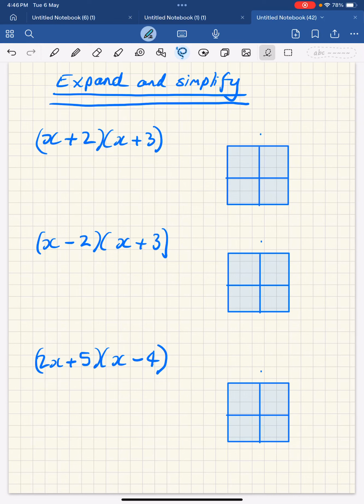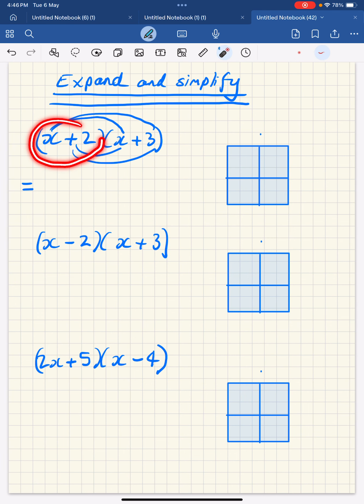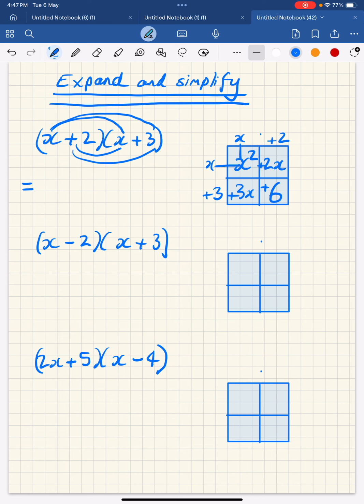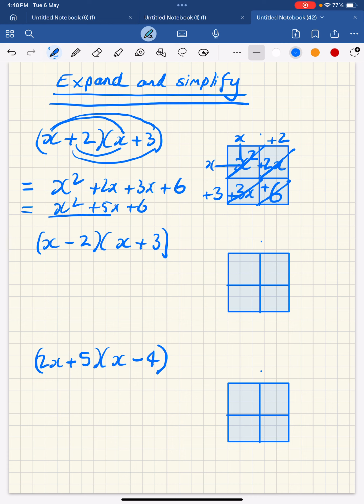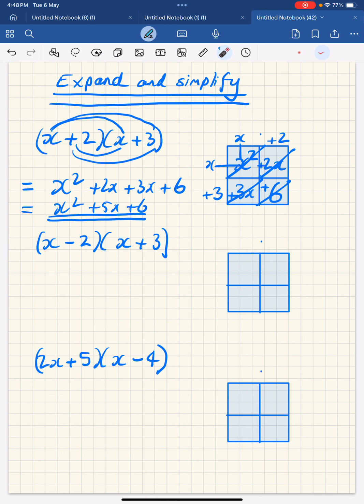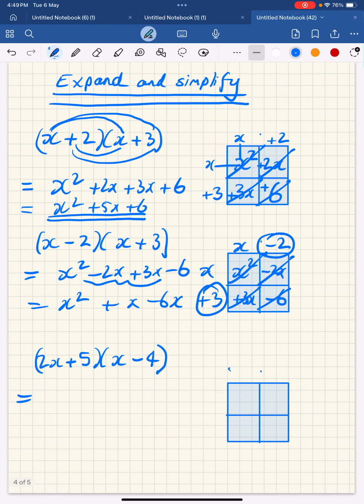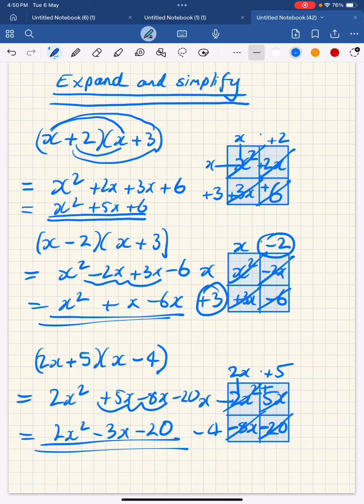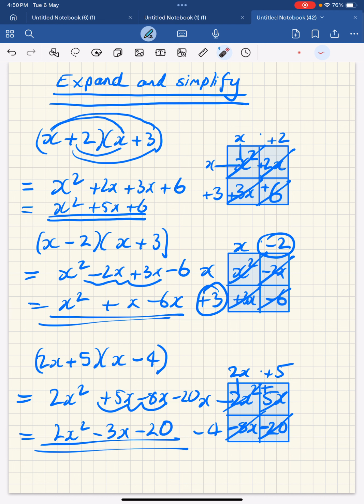Expanding Double Brackets using the grid method